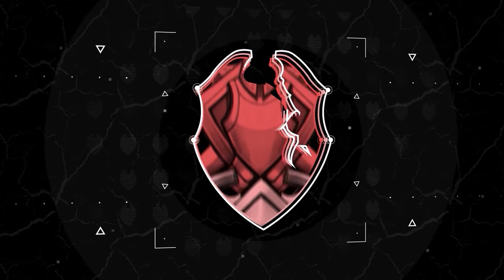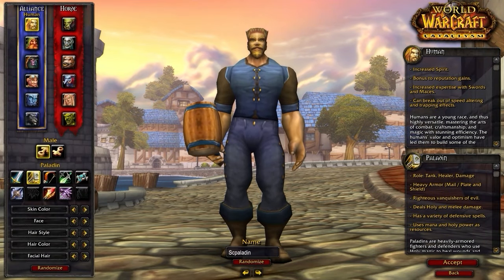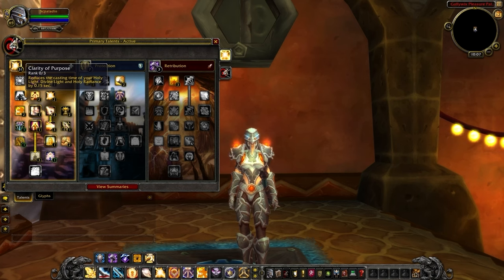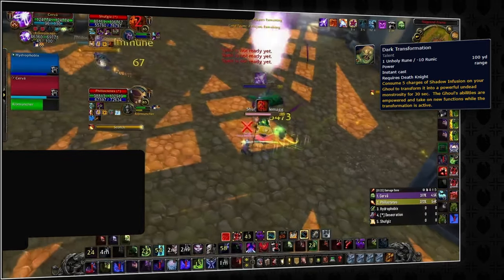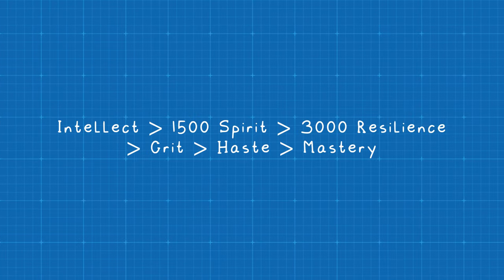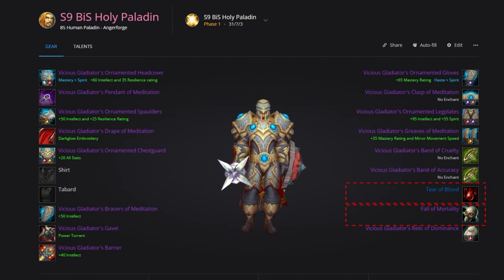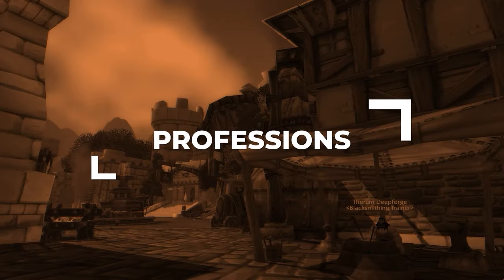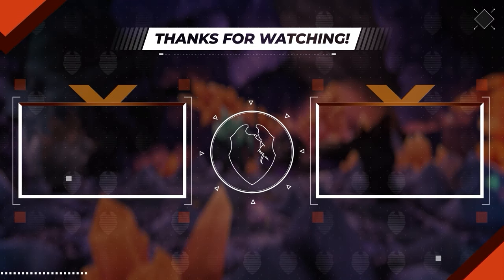Holy Paladin Cataclysm PvP Guide | Best Race, Talents, Glyphs, BiS Gear, Professions & Macros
0:00 - Best Holy Paladin Race
2:30 - Best Holy Paladin PvP Talents
4:05 - Best Holy Paladin Glyphs
5:48 - Holy Paladin Tip of the Week
8:34 - Best Holy Paladin Stats
9:43 - Holy Paladin Pre-BiS Gear List
9:50 - Holy Paladin BiS Gear List
11:45 - Holy Paladin Reforging
11:58 - Best Holy Paladin Enchants
13:08 - Best Holy Paladin Gems
13:48 - Best Holy Paladin Professions
14:39 - Best Holy Paladin Macros